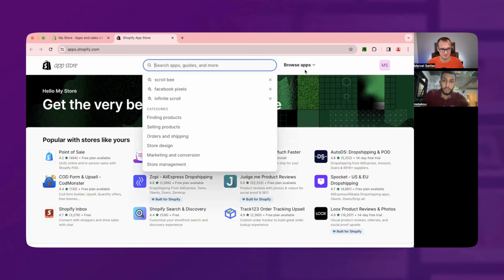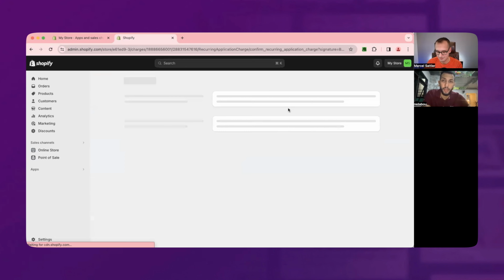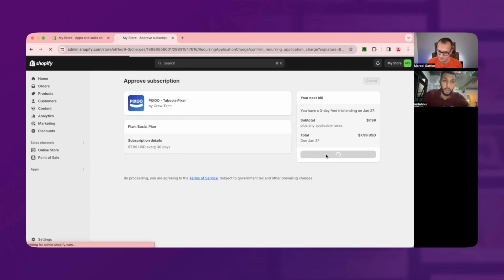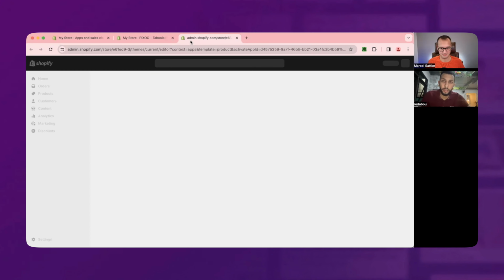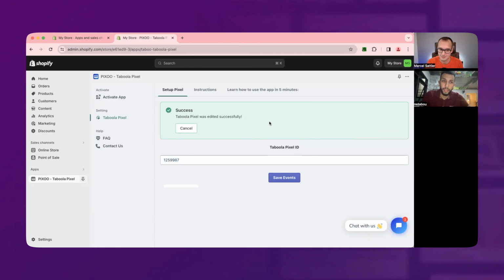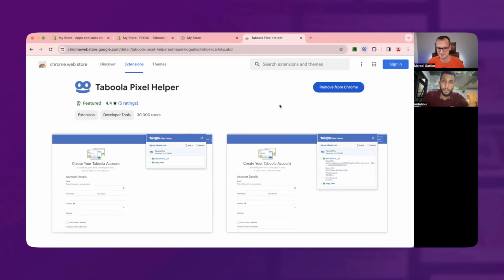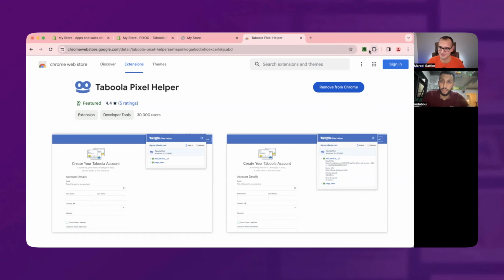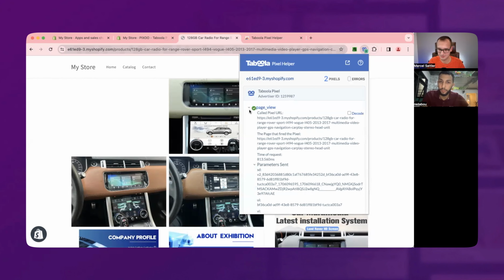Taboola Tracking Problems in Shopify? Try Pixoo!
Join the exclusive Native Advertising Society here to get more ROI out of your Taboola-, Outbrain-, MGID- & RevContent-Campaigns

PurpleBlack is a front-running Native Advertising Agency and a recognized member of the official Forbes Agency Council. Many industry-leading companies choose to work with PurpleBlack to boost their growth business.

If you are experiencing Taboola tracking problems in Shopify, we recommend trying Pixoo. Pixoo is a reliable alternative that can help you track your Taboola campaigns effectively.